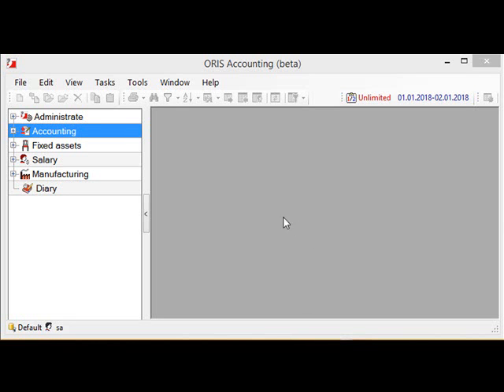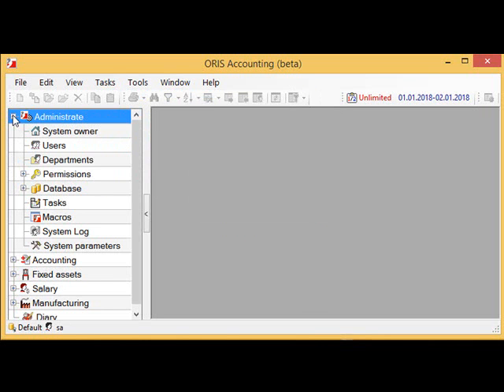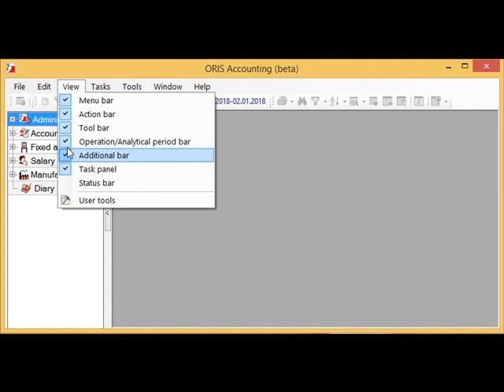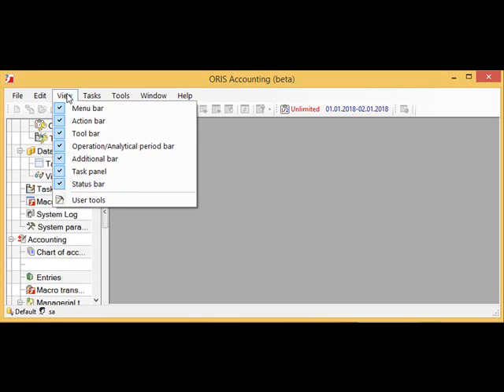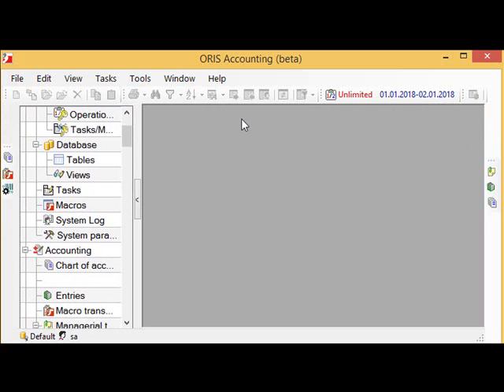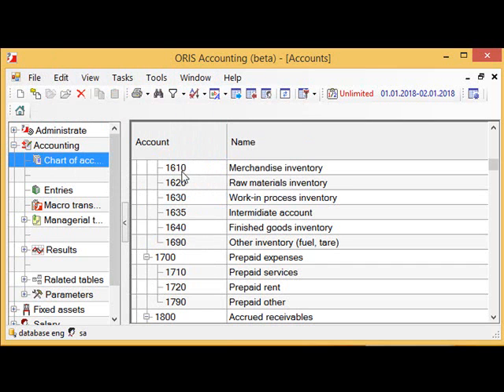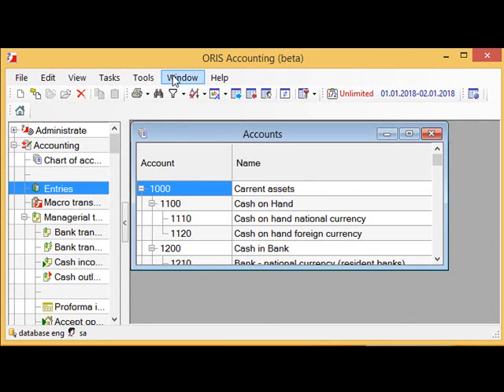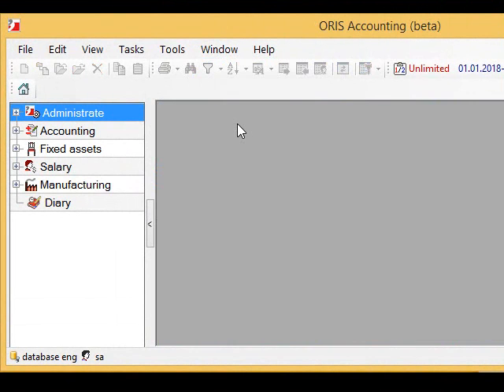Oris Accounting 7 - Work areas (4.1)